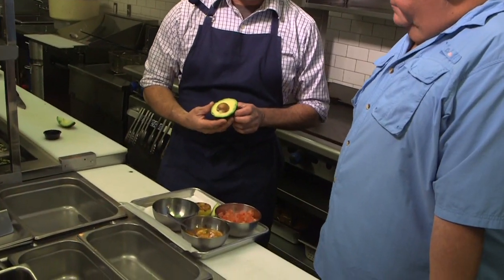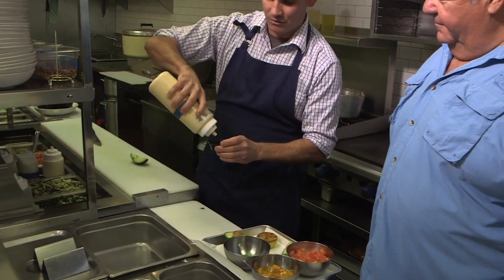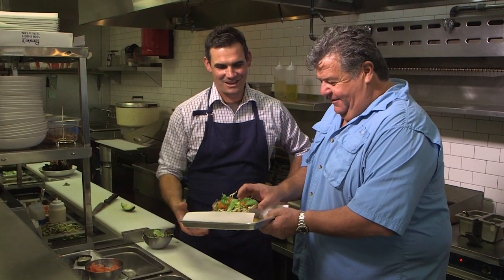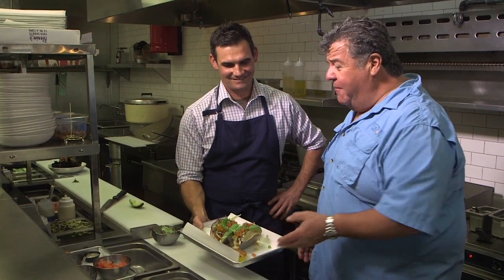How-To Make Smoked Fish Tacos | SPORT FISHING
How-To Make Smoked Fish Tacos